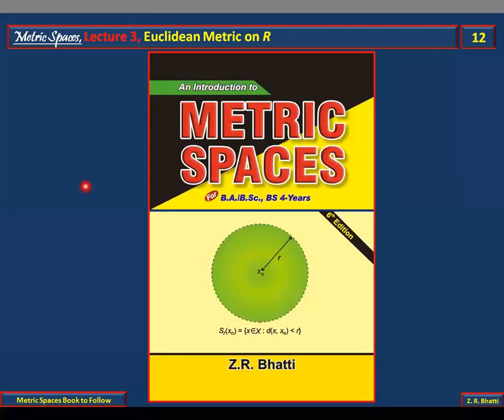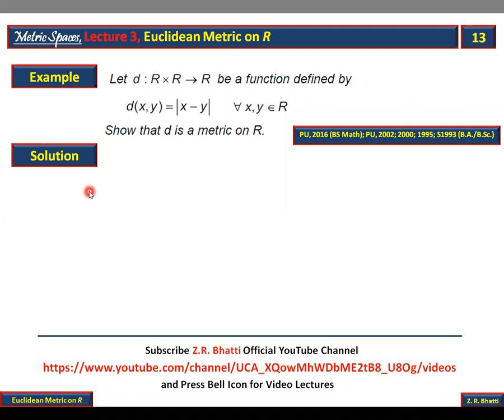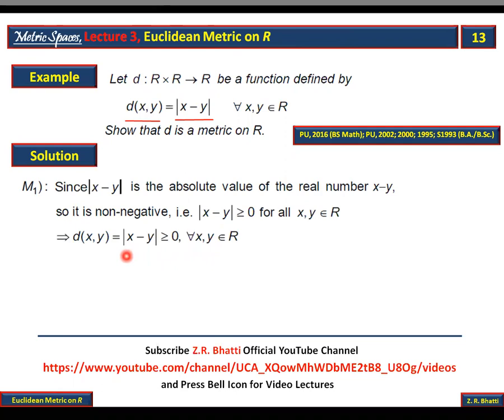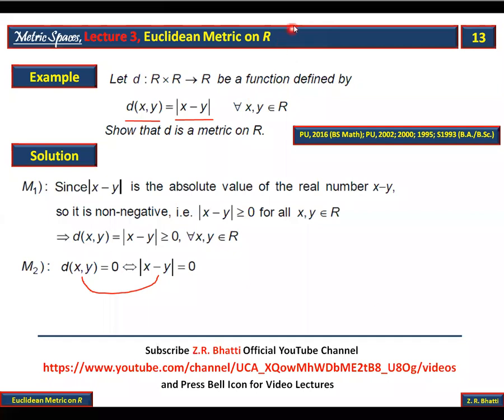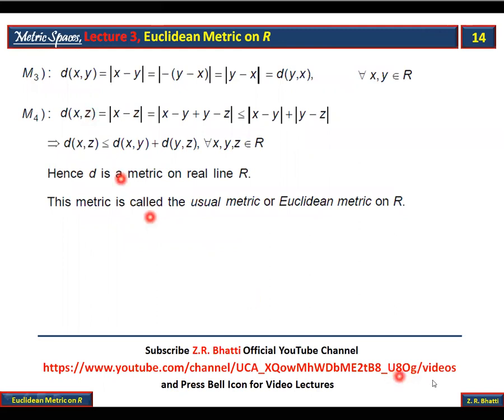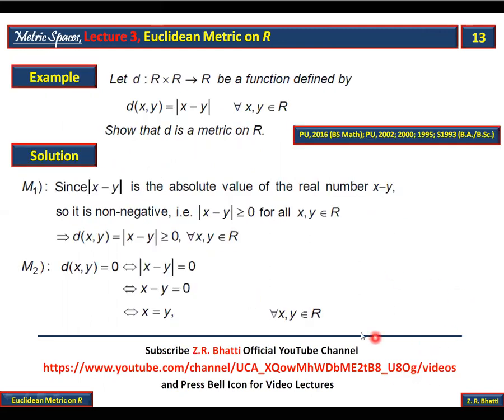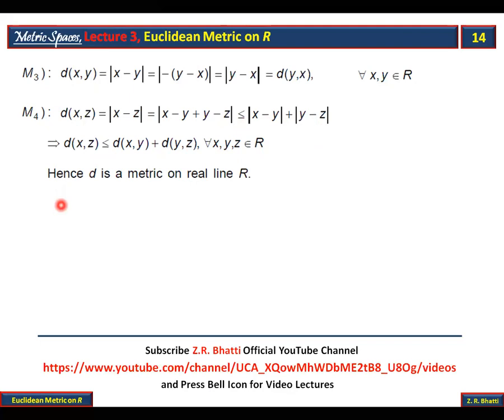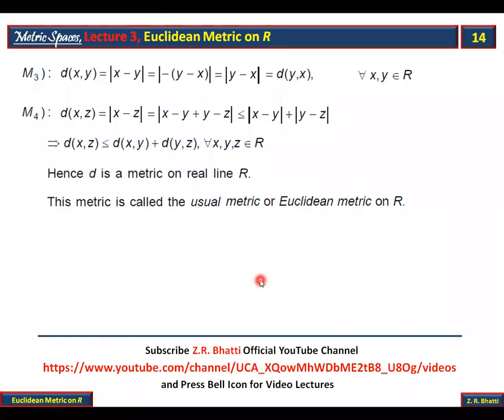Metric Spaces, Lecture 3, Euclidean Metric on R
Usual Metric on R
Metric Spaces, Z.R. Bhatti
BS Mathematics, B.A./B.Sc. Mathematics B Course-II